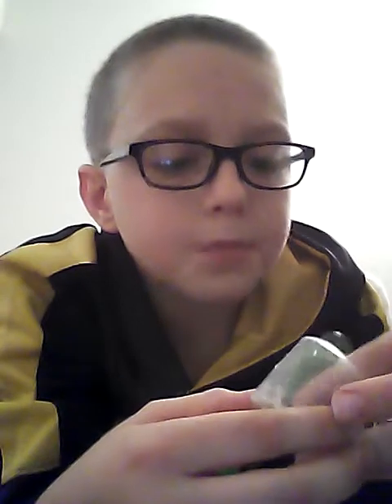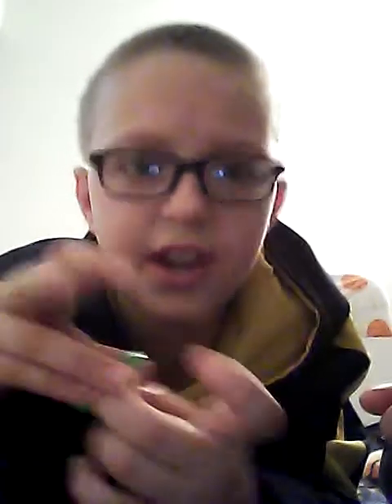Putting soap and water in Putty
Sub and like see ya next time BYE